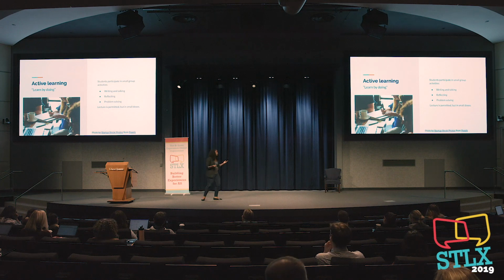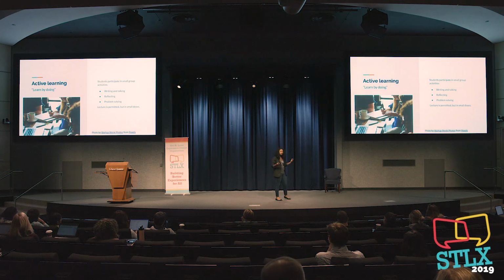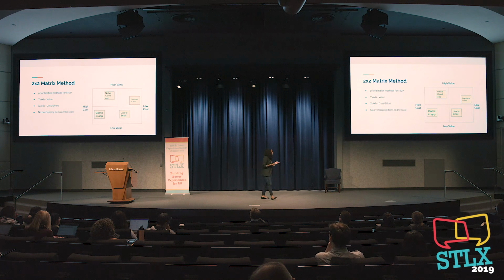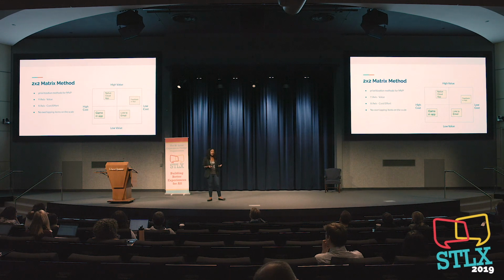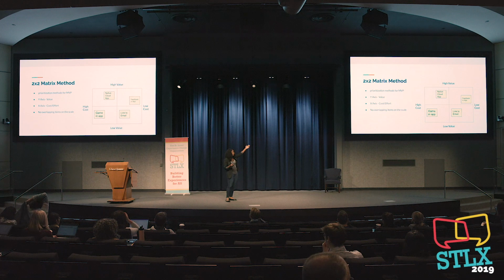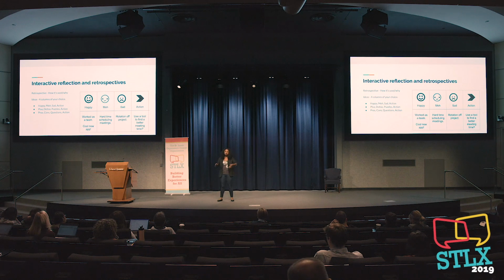STLX2019 - Shanae Ullman - Train the Trainer: Teaching UX in Corporate Environments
Abstract:
The field of user experience has exploded in the last five years, reaching even into small, everyday projects. "Design thinking" is the latest, hottest fad, and employers want more projects to incorporate this. As a result, many UX practitioners find themselves needing to train clients and colleagues in principles of user experience. In this talk, I will discuss the best ways to teach UX to colleagues and clients, ensuring that learners are more likely to take away themes and ideas that will be useful in future work. I have years of experience in teaching UX principles in corporate and academic settings in Boston and St. Louis and have compiled some best practices into useful ideas for creating training materials, which will be shared with you.

Bio:
Shanae Ullman, is a Senior UX Designer at Boeing and CEO of Nerdy Diva LLC an EdTech company that teaches business owners and youth how to create websites and set meaningful goals. Previously, she served as the User Experience and Emerging Technologies Strategist at Maryville University. She has taught classes in higher education, as an Instructor in the App Development program at Maryville University, the graduate Digital Media program at Northeastern University, and in the Computer Science department at Fisher College in Boston. She has previously worked in UX and IT at a variety of software companies in the Boston area including Red Hat, IBM, Kronos, The MathWorks and Akamai. For the past 12 years she has built design solutions in global corporate high-tech companies, academia, and consulting. Her background is in user research, user experience design, WordPress design and development, and cloud applications. Shanae has partnered with non-profit organizations such as NSBE, GIQUE, and Big Sisters to increase awareness of design careers to underrepresented groups of girls and people of color. Her interests include scaling digital transformation for the enterprise, diversity and inclusion, and designing for mobile. Shanae completed a Bachelor of Arts in Communication, Emphasis in Communication Technology and Certificate in African American Studies from Saint Louis University; Certificate in Web Design from Webster University; Masters in Professional Studies in Informatics from Northeastern University, and has attended classes in Bentley University’s Graduate UX Certificate Program.

STLX Is the Experience Design Community Organization in St. Louis.

Want to learn about Experience Design, User Experience, Usability, Accessibility, Service Design, or Customer Experience? We're here for you.

We host monthly events, occasional full-day workshops, and an every-other-year conference.

We try to record our events. When we are successful, those recordings can be found here.

XD - IX - UX - CX - AR - VR - Design Sprints - Design Thinking - Journey Mapping - Service Design Blueprint - Train the Trainer